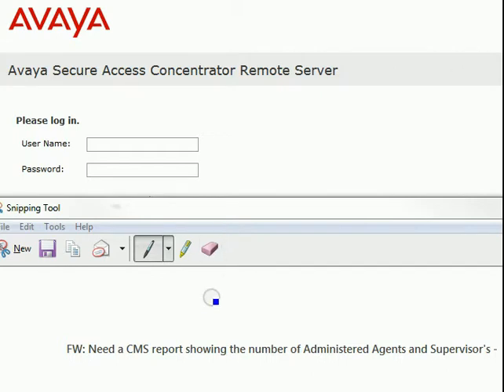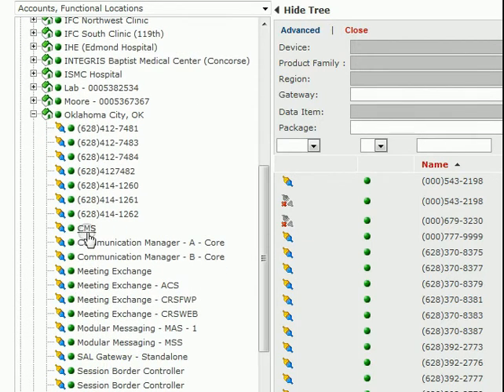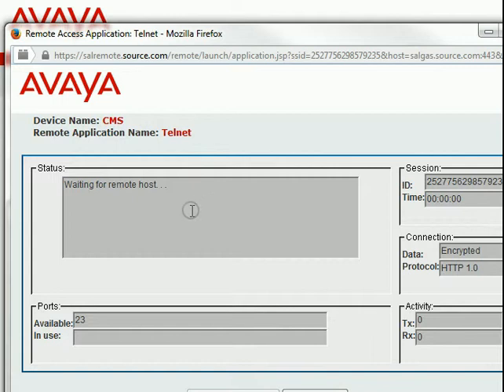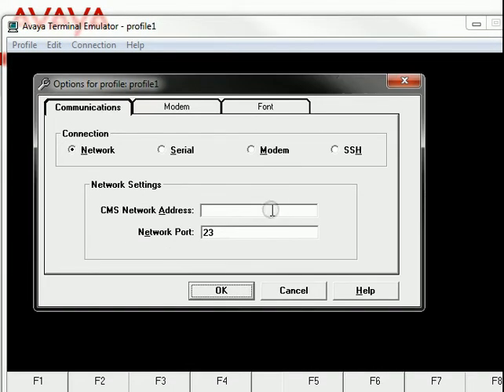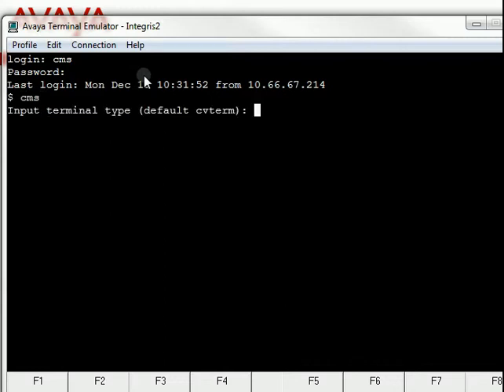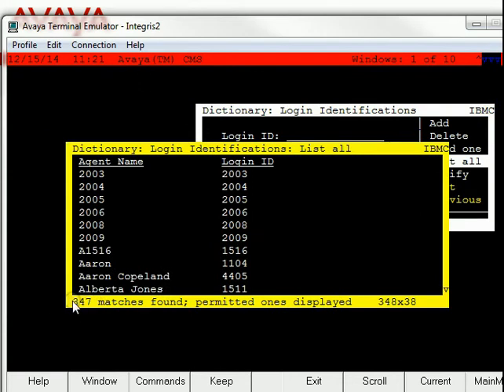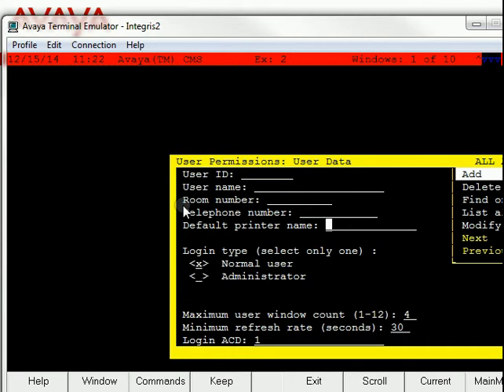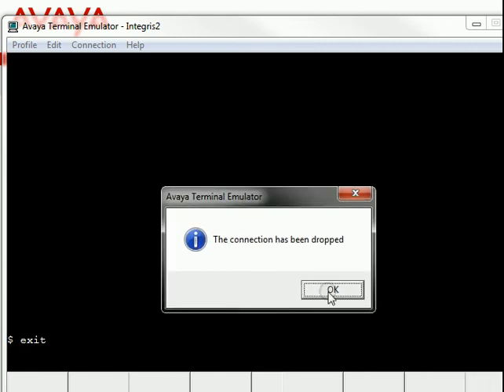Integris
Pulling CMS reports for number of administered agents and supervisors.